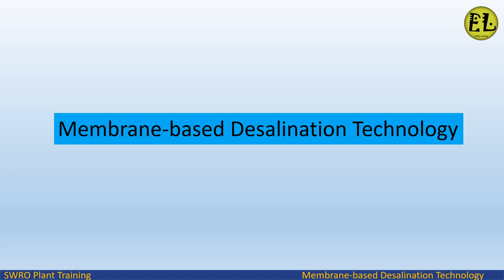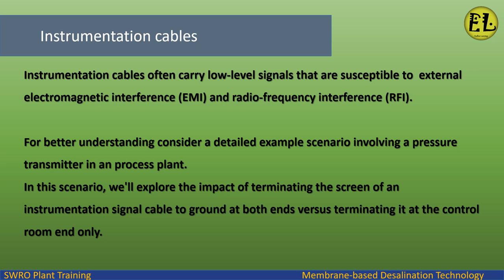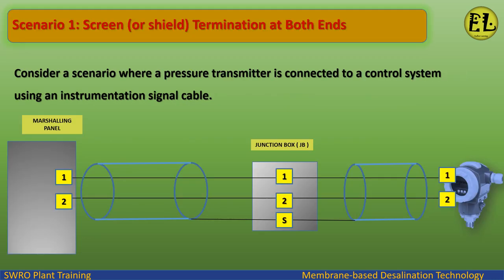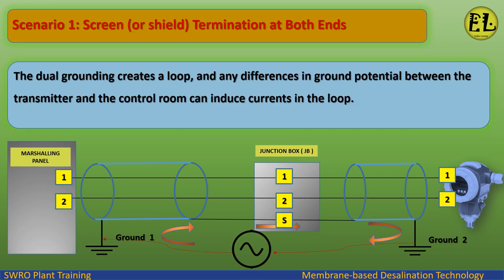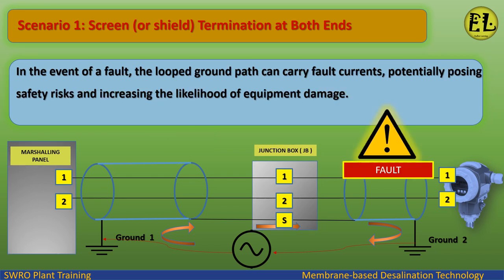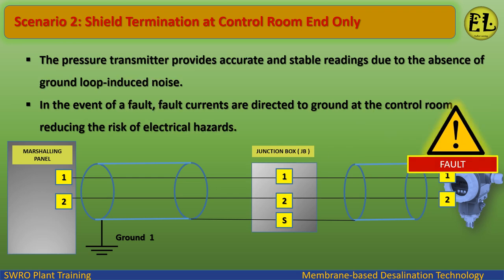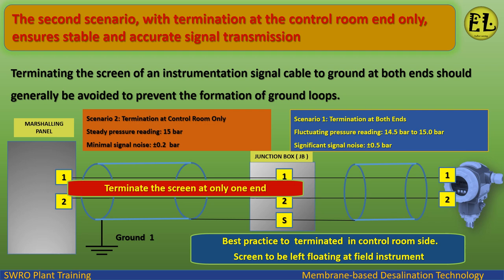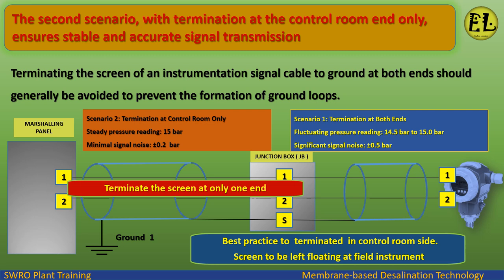Why Instrument signal cable shield is ground at the one end (control room) only ? | Ground Loop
ENDLESS LEARNING
Why Instrument signal cable shield is ground at the one end only ?
Ground loop